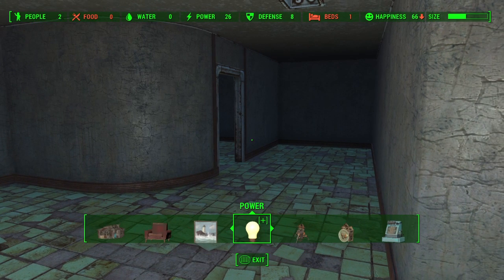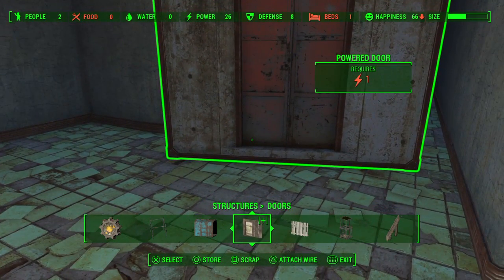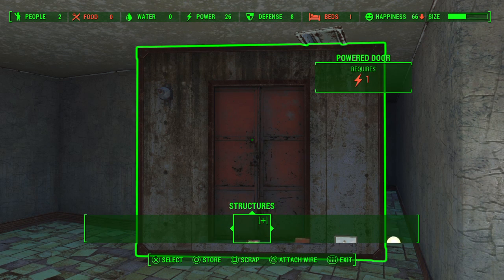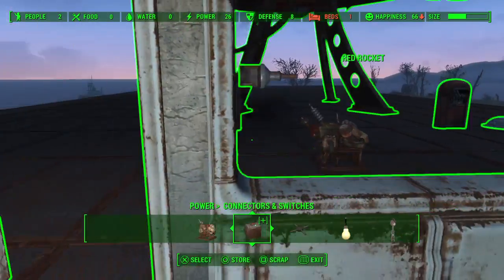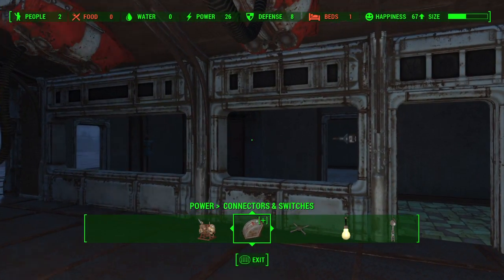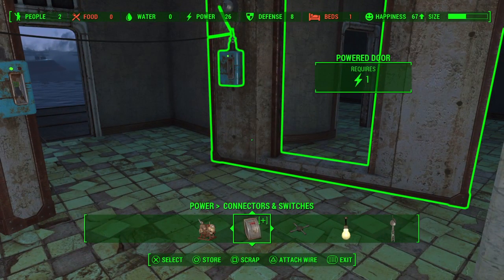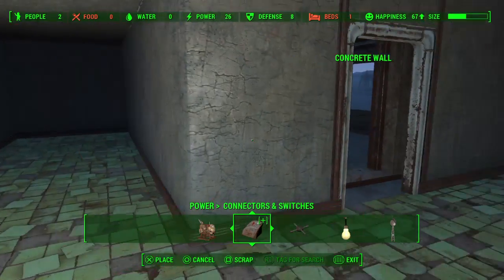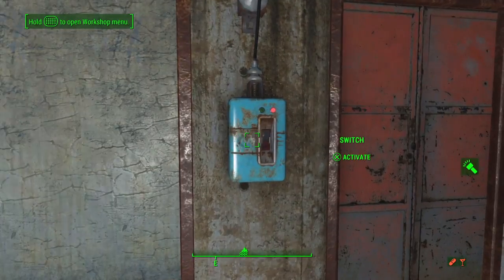Simplest method for connecting 2 switches on the powered door - Fallout 4 Wasteland Workshop